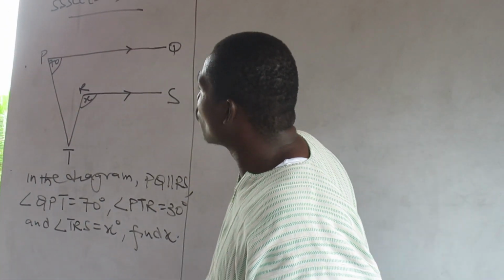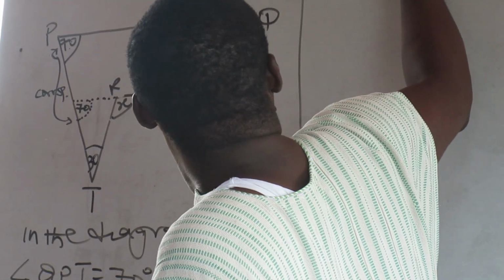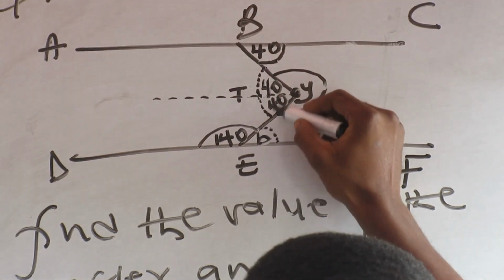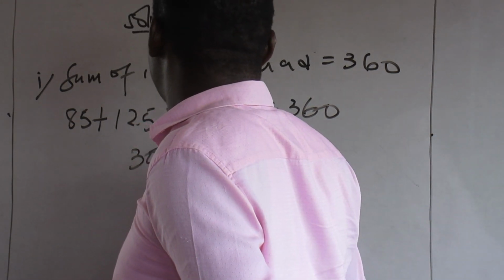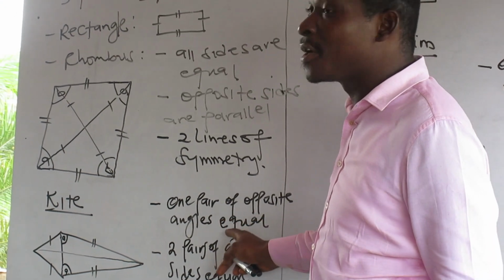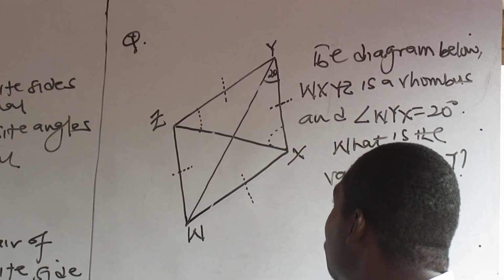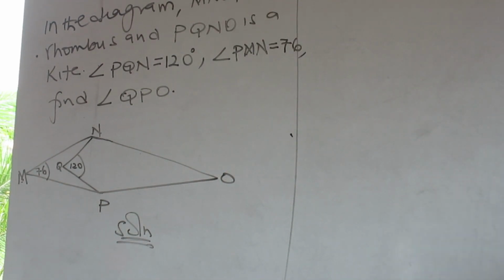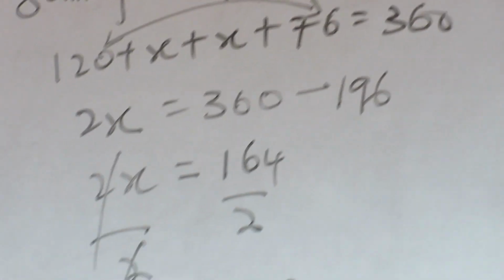PLANE GEOMETRY 3- CONT. APPLICATION OF ANGLE PROPERTIES OF TRIANGLE, ANGLE PROPERTIES QUADRILATERALS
This Video Lesson is designed to assist students to understand the concept of Geometric plane figures.
To be able to identify hidden angles and the type of angles concerned.
Identify what Polygons are the application of the circle theorems in solving Angle Properties of Circle problems.